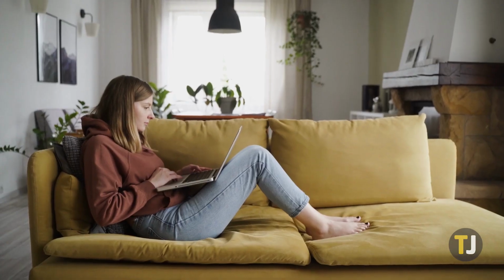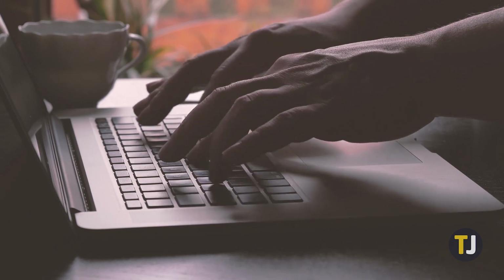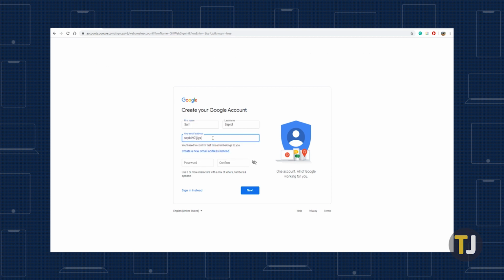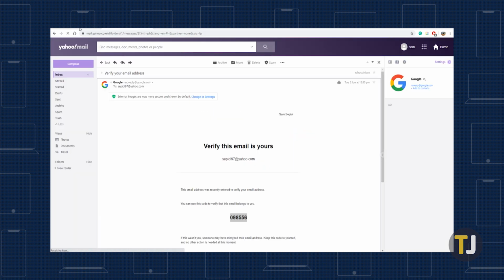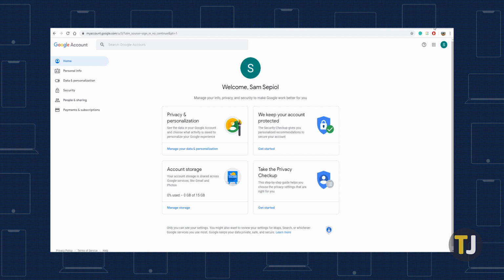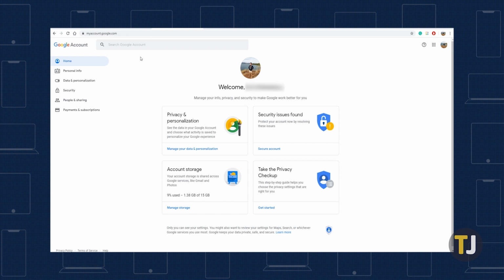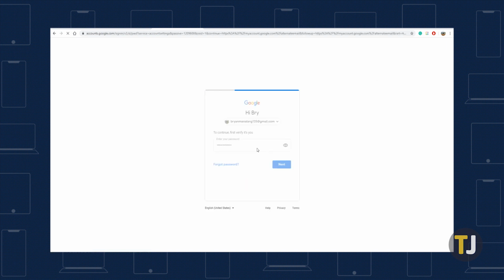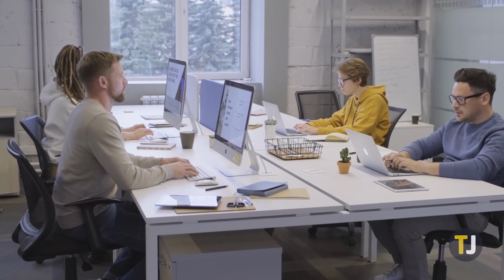How to Use Google Sheets Without a Gmail Account!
Sharing spreadsheets made in Google Sheets is becoming a necessity for some businesses, and even for personal use, but thankfully, not having a Gmail account doesn’t necessarily mean that you won’t be able to access apps like Google Sheets or Google Docs.